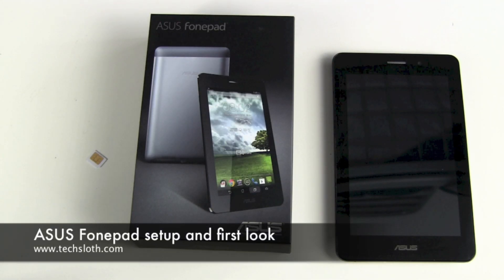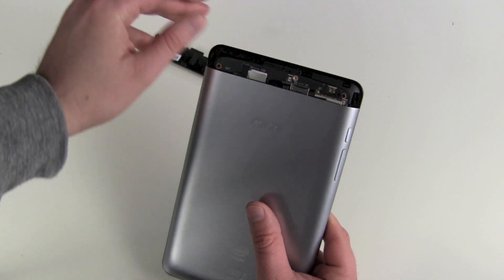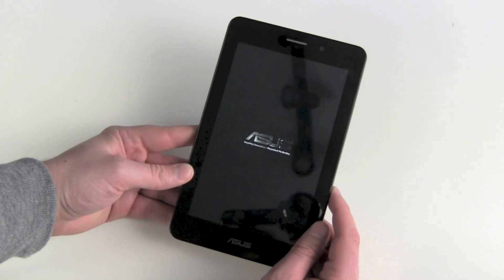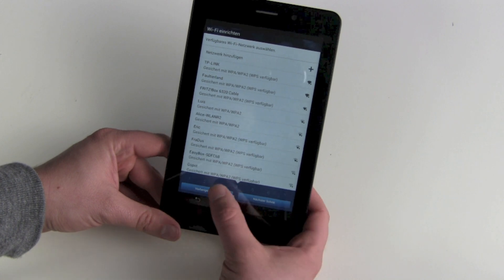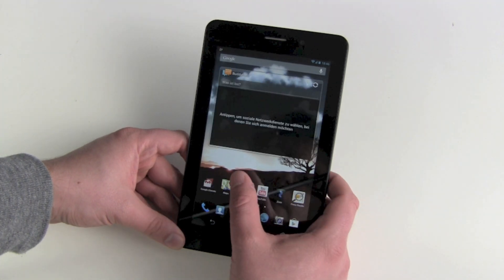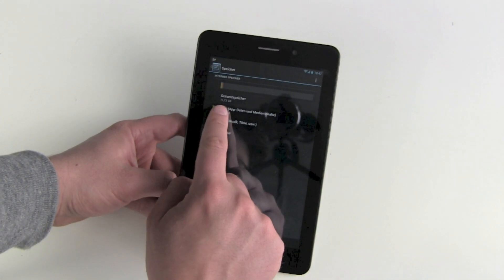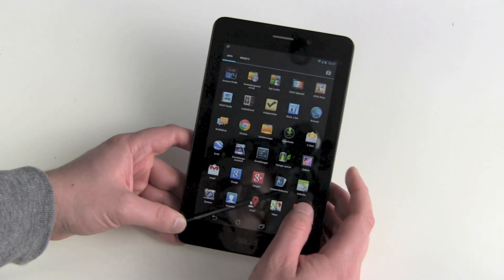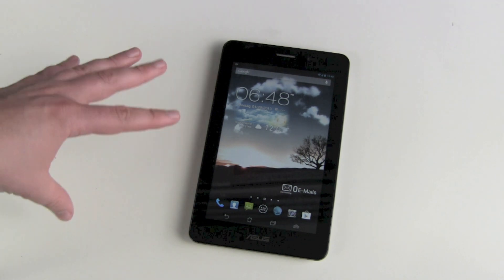ASUS Fonepad setup and first look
Welcome to our second video about the ASUS Fonepad, the 7 inch Android Tablet with phone function. We put in a Micro SIM card, boot the device up, login to our Wifi network, skip the Google account and there we are in our new homescreen. The resolution is 1280x800, we have 5 homescreens, Android 4.1.2 Jelly Bean and 11,56GB of free space on the ASUS fonepad.